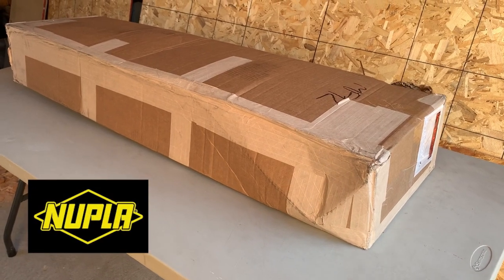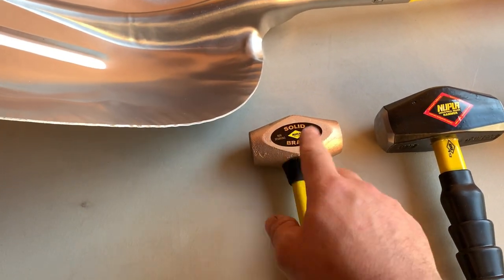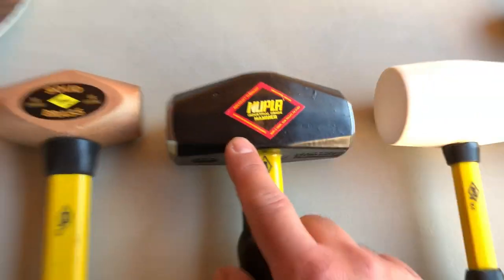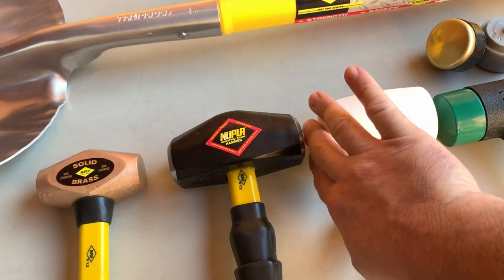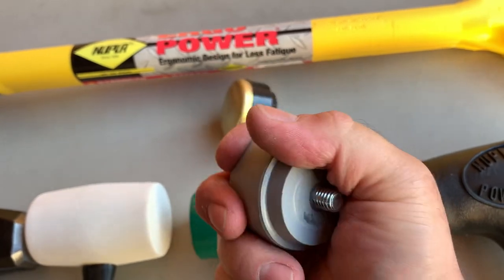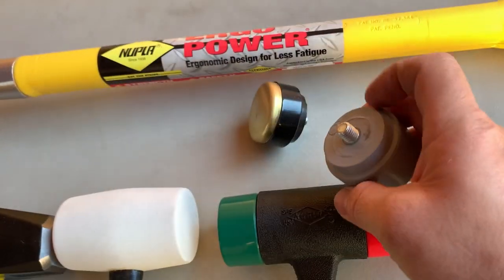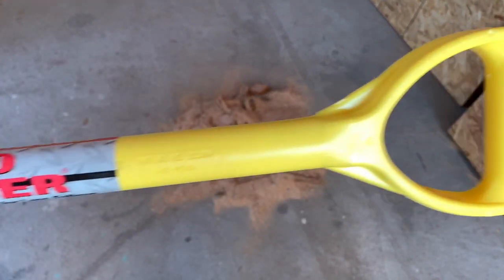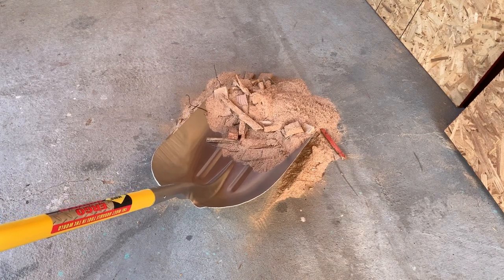A Look at Nupla Hammers and a Shovel!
NEW BLACK & WHITE AUTOBAHN STICKERS AVAILABLE!